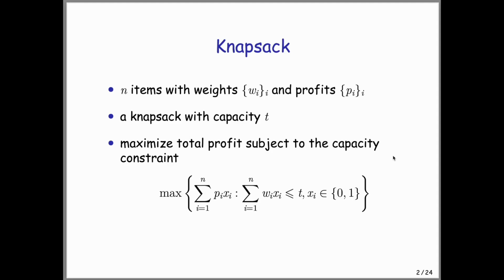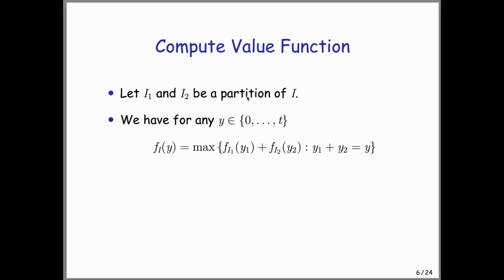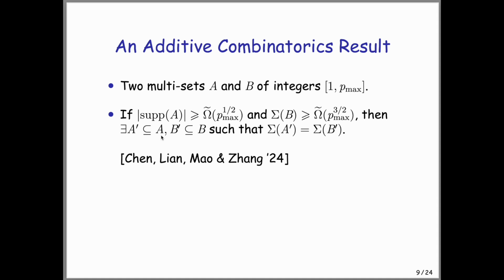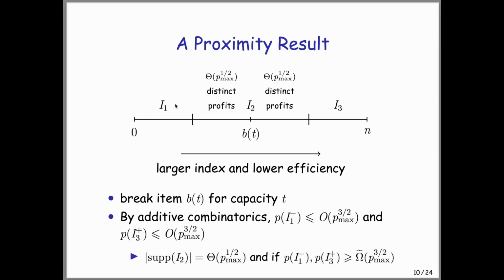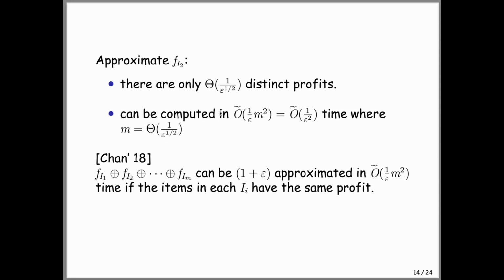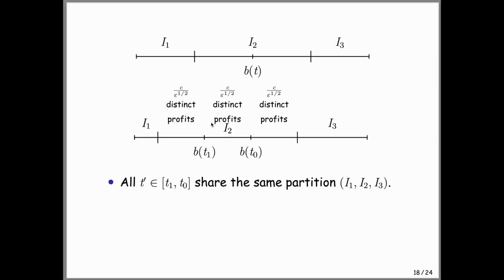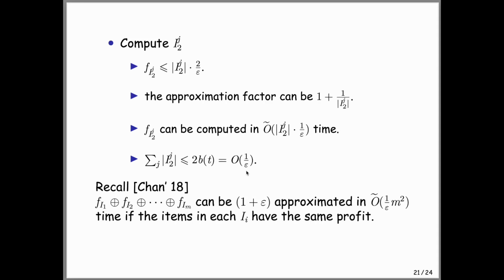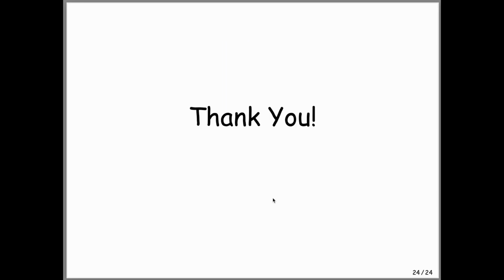STOC24 3 A 2 A Nearly Quadratic Time FPTAS for Knapsack